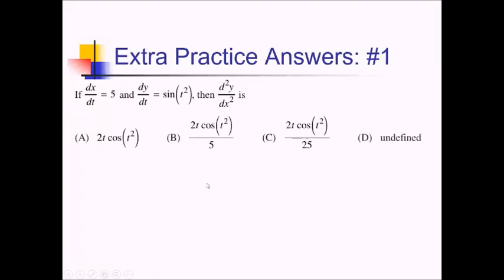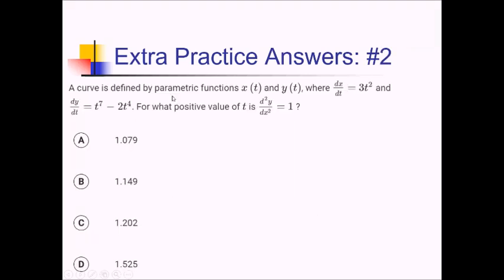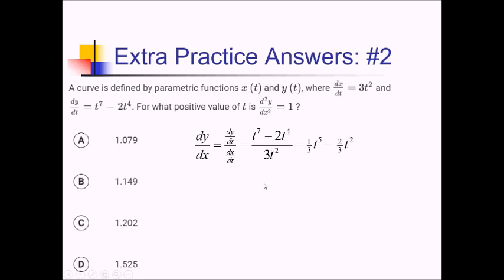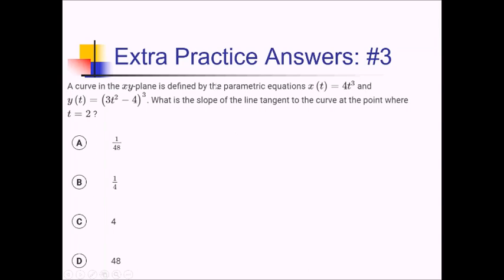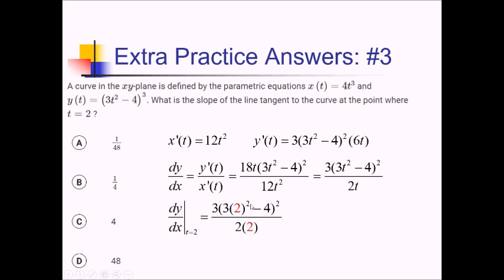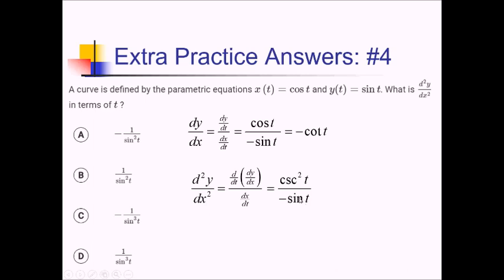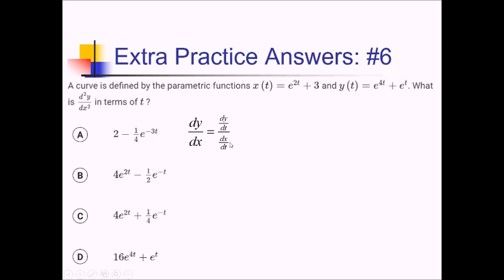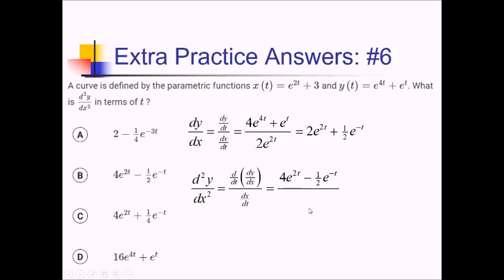Parametric Functions: Problem Set #4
Worked problems showing how to calculate derivatives of parametrically defined functions.

Go here for a PDF and handout to go along with this video